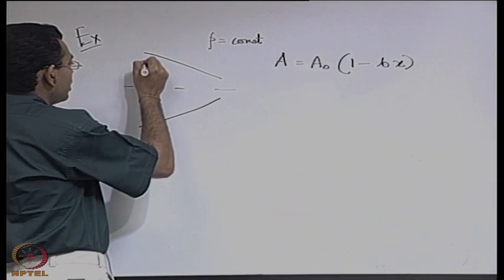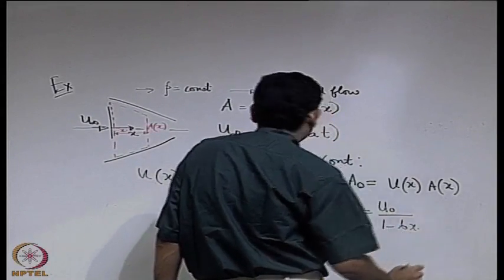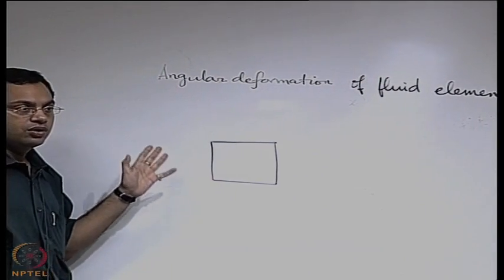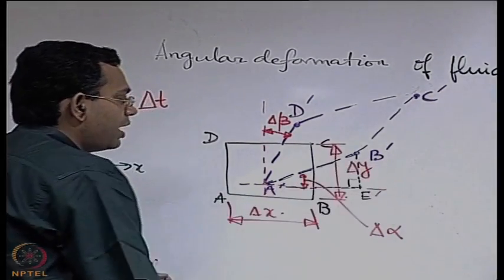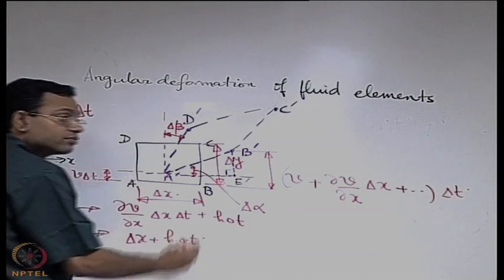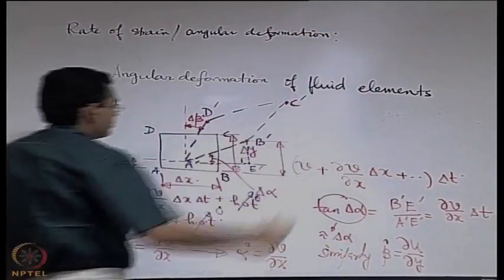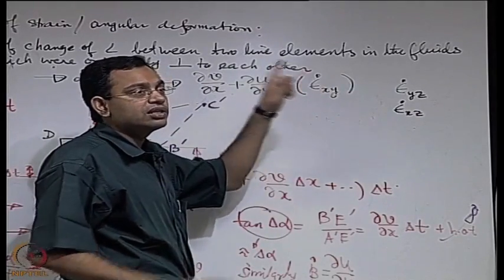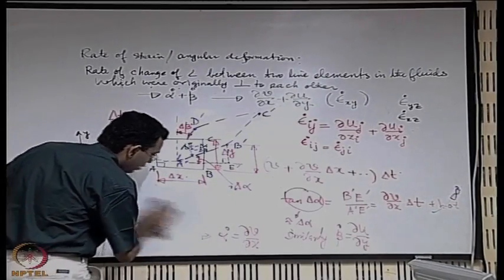Lecture 27 : Deformation of fluid elements (Part II)